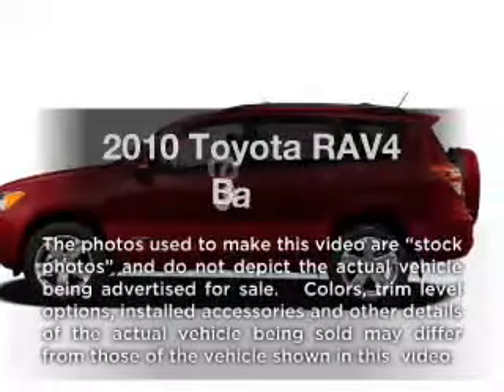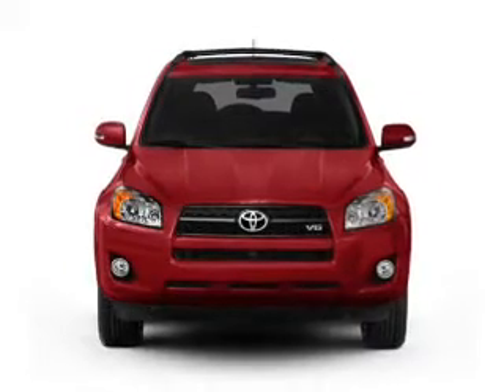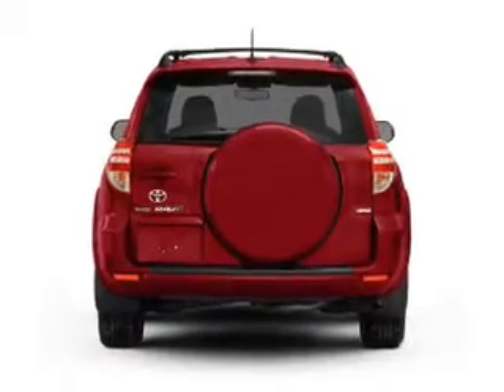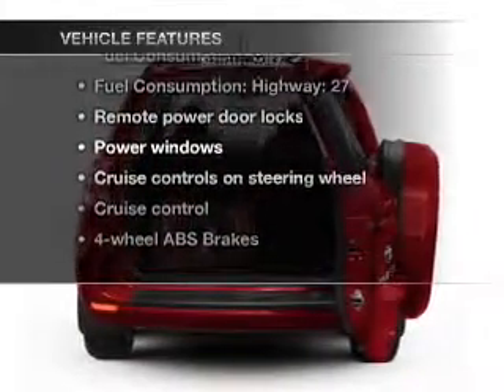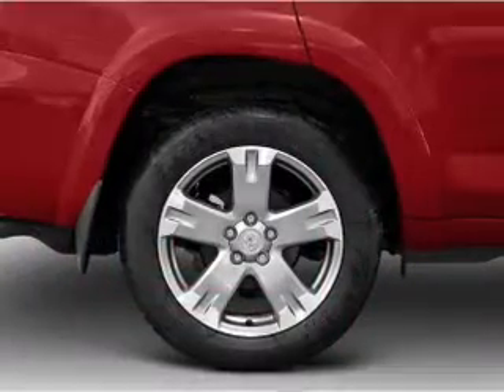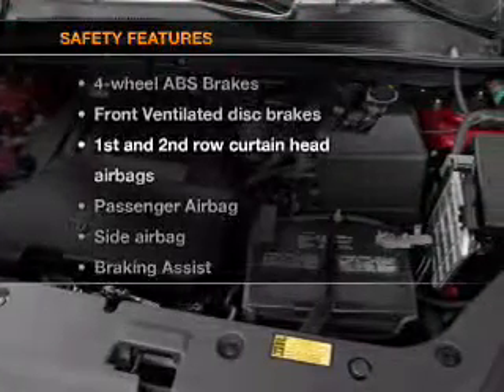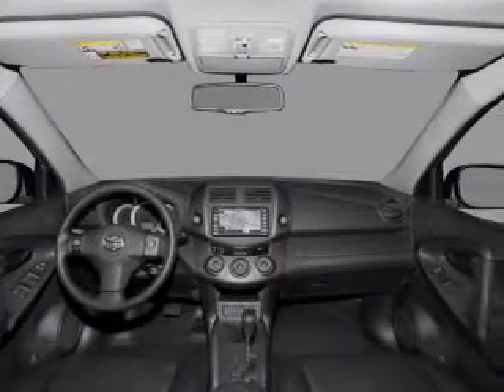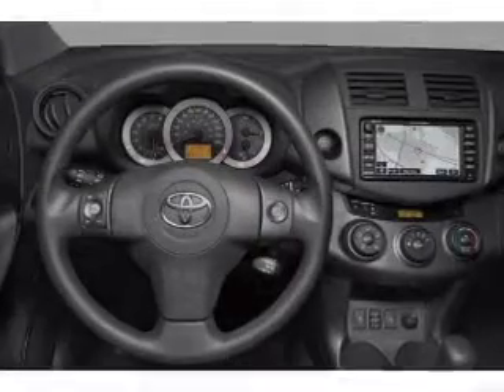2010 Toyota RAV4 - Manchester NH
Year: 2010
Make: Toyota
Model: RAV4
Trim: Base
Engine: 2.5 liter inline 4 cylinder 16 valve
Transmission: 4-Speed Automatic
Color: Gray
Mileage: 33780
Address:
1477 S Willow St